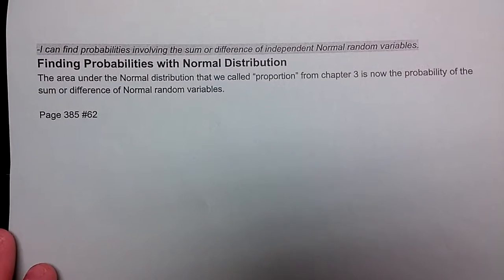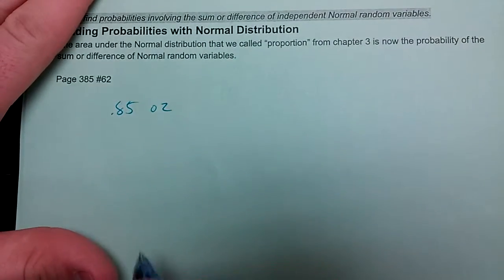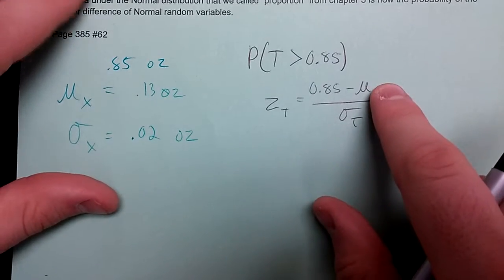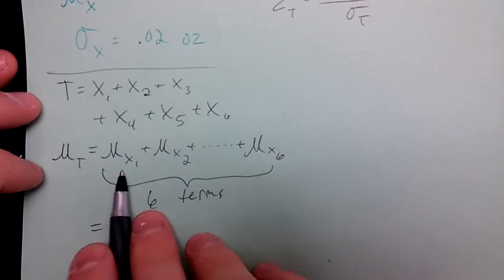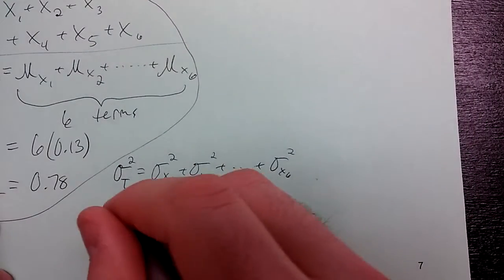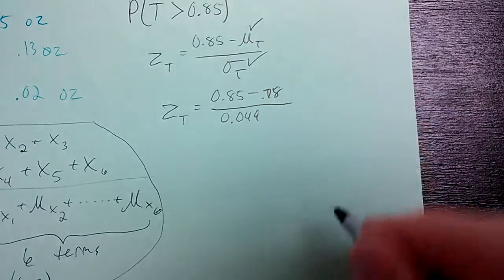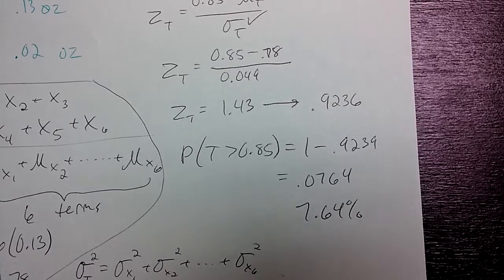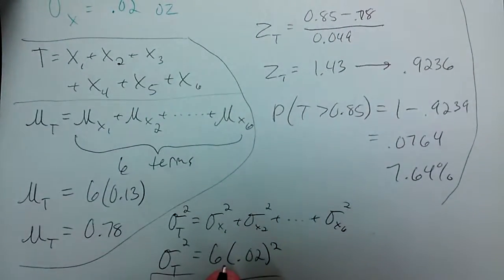Section 6.2 Notes Video 4